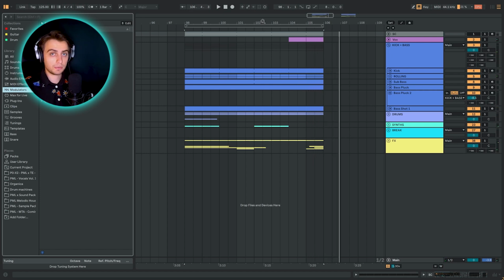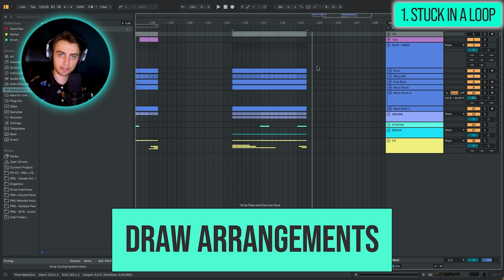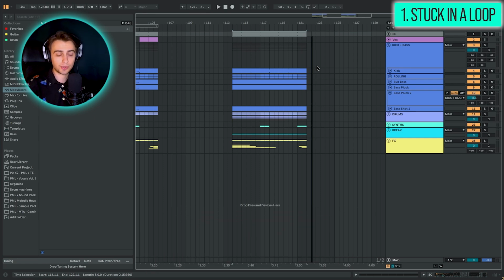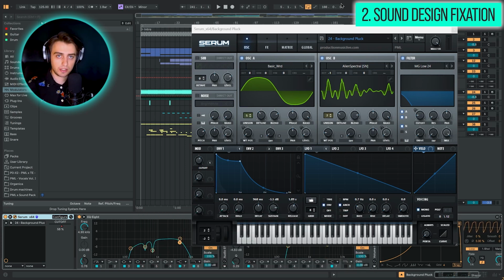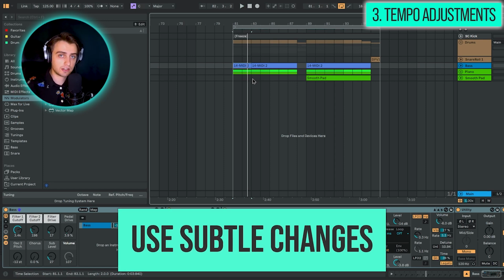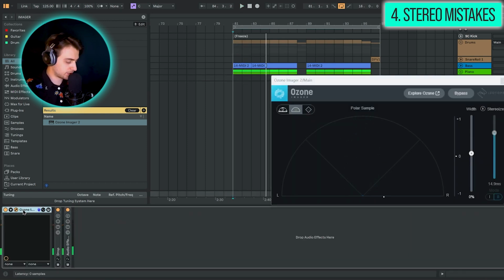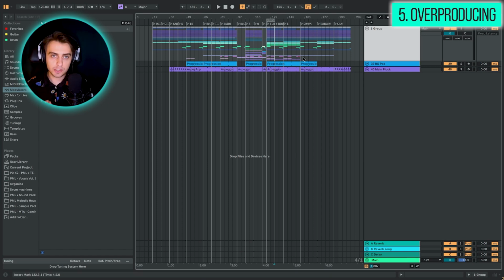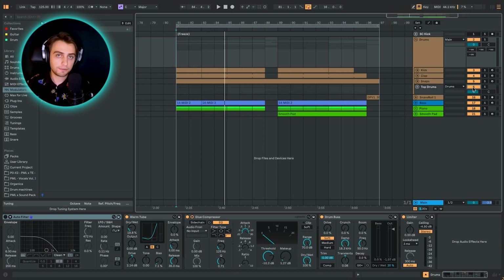5 Common Mistakes to Avoid in Music Production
In this video Boris shows you the 5 top mistakes in music production. These are really common! We get started from the biggest production issue, which is getting stuck in a loop. Then we take a look at the issue of focusing too heavily on sound design, which can really impact your creative potential. We also discuss tempo adjustments, stereo imaging mistakes and overproducing, which is really common amongst music producers. Let's get started!

0:00 Intro
0:25 Getting stuck in a loop
4:12 Too heavy focus on sound design
6:28 Tempo adjustments
7:27 Stereo mistakes
9:35 Overproducing
12:49 Outro